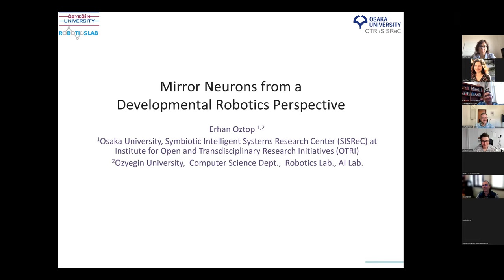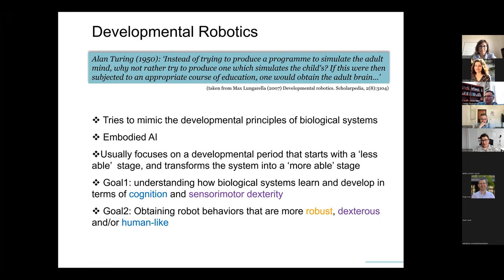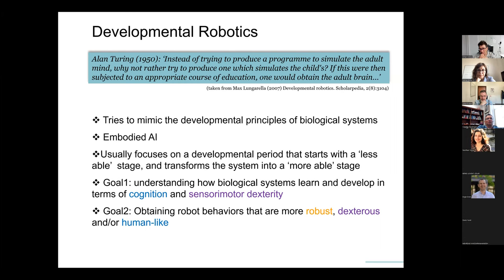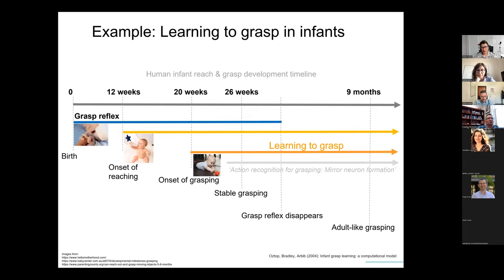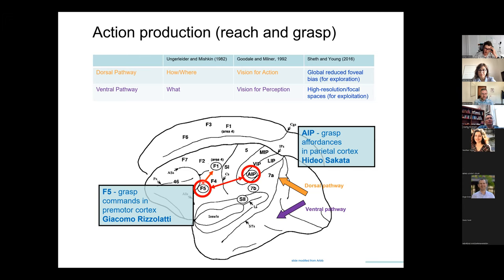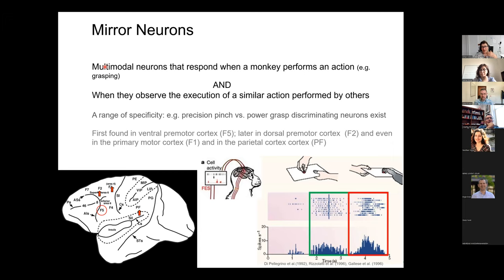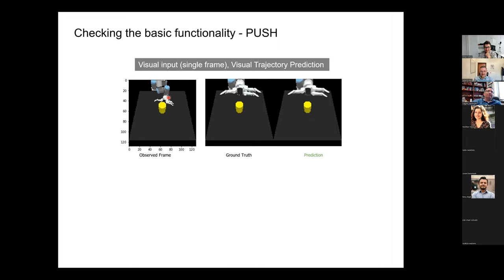Erhan Öztop: Mirror Neurons from a Developmental Robotics Perspective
The talk given by Erhan Öztop at KUIS AI Talks on April 26 in 2022.

Title: Mirror Neurons from a Developmental Robotics Perspective

Abstract:
Mirror Neurons have been initially discovered in the ventral premotor cortex of macaque monkeys, which seem to represent action and perception in a common framework: they become active when a monkey executes a grasp action, as well as when the monkey observes another monkey or human perform a similar action. The computational modeling of the ‘mirror system’ makes a nice example of how developmental robotics interprets learning, which differs from the current supervised learning systems that can be trained with large, labeled data sets. In developmental robotics, learning data is mostly generated by the learning agent itself and is limited. When external information exists, severe restrictions exists as to what type of data is accessible to the agent. In this talk, I will present a pre-deep learning era mirror neuron modeling, followed by a new model that incorporates the state-of-the art deep neural networks. The latter work indicates that with developmentally valid constraints interesting behaviors may emerge even without feature engineering supporting the hypothesis that mirror neurons develop based on self-observation learning.

Short Bio:
Erhan Oztop earned his Ph.D. at the University of Southern California in 2002. In the same year, he joined the Computational Neuroscience Laboratories at the Advanced Telecommunications Research Institute International, (ATR) in Japan. There he worked as a researcher and later a senior research and group leader where he also served as vice department head for two research groups. In 2011, he joined Ozyegin University, Istanbul as a computer science faculty member. Currently, he is a professor at the Computer Science Department of Ozyegin University , and also a specially appointed professor in Osaka University at the Symbiotic Intelligent Systems Research Center (SISReC), Institute for Open and Transdisciplinary Research Initiatives (OTRI). His research interests involve computational modeling and analysis of intelligent behavior, human-in-the loop robotic systems, machine learning, cognitive and developmental robotics, and computational neuroscience.